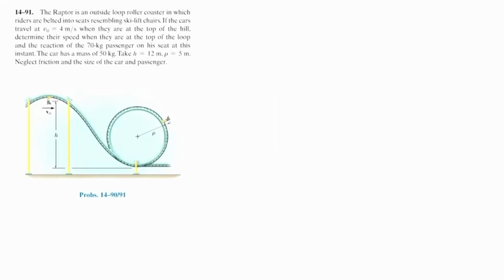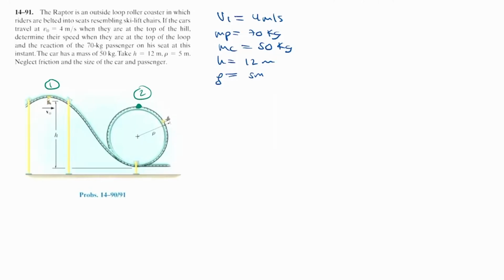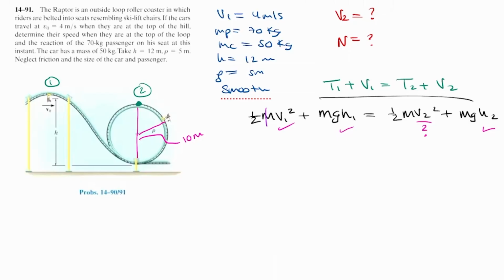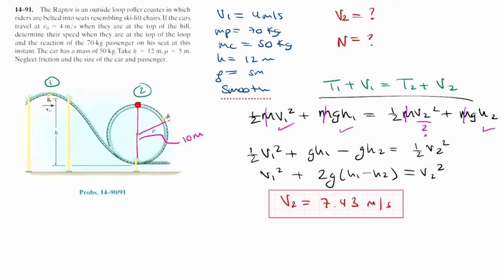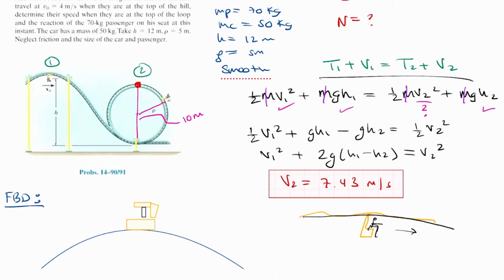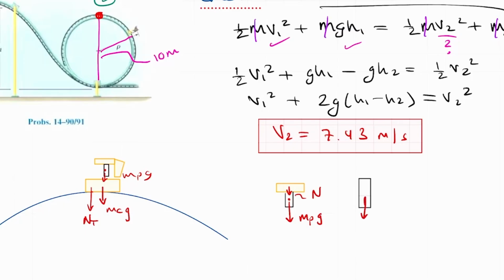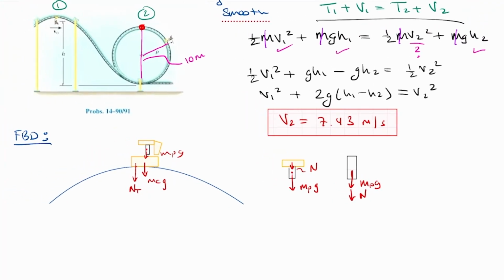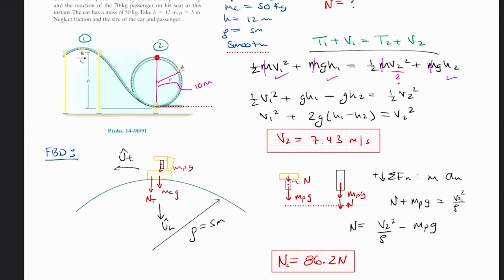Dynamics - Conservation of Energy Roller Coaster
Analyze a roller coaster using conservation of energy to determine speeds at different locations and understand how potential energy transforms into kinetic energy.